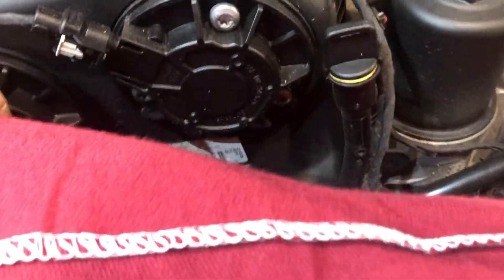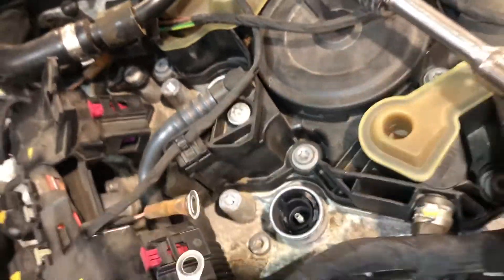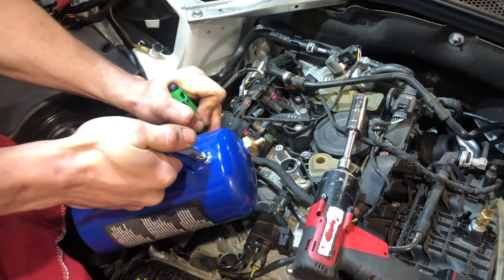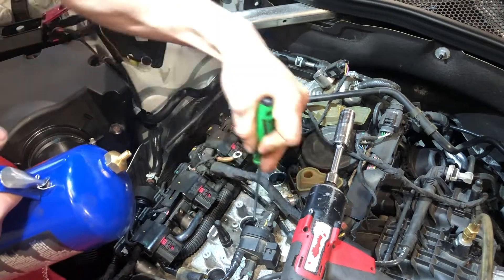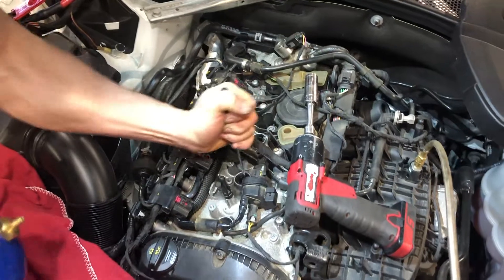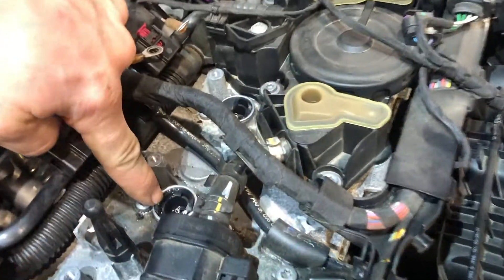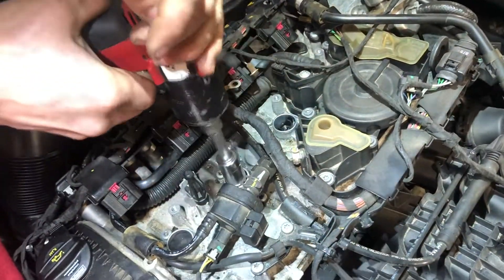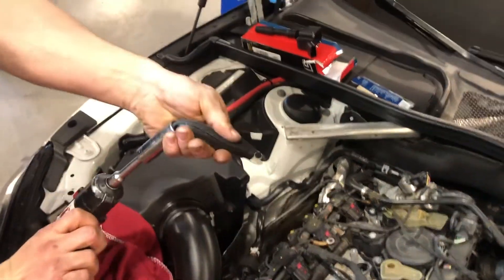VW, Audi, Porsche Coil Pack Boot Removal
Doo you have a ignition coil pack boot seize in your spark plug tube? You're going to spent hours extracting them? Well you won't have to. This method take less than 10 seconds to remove each one.